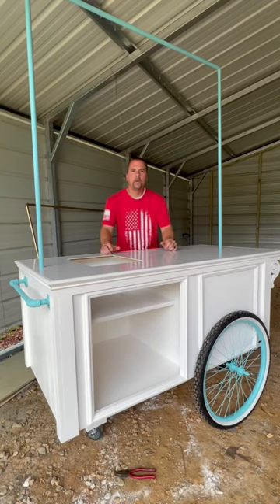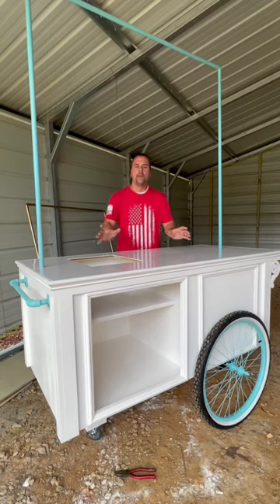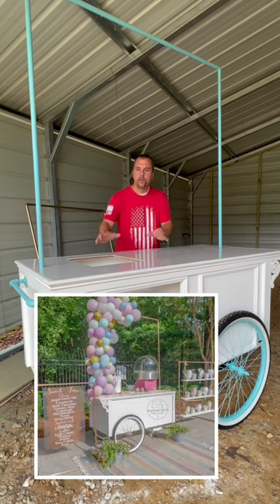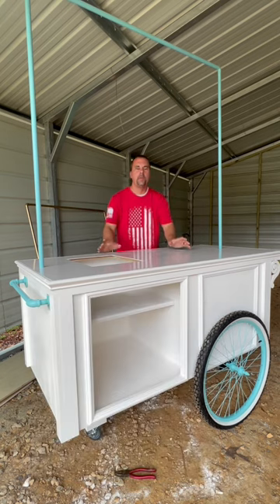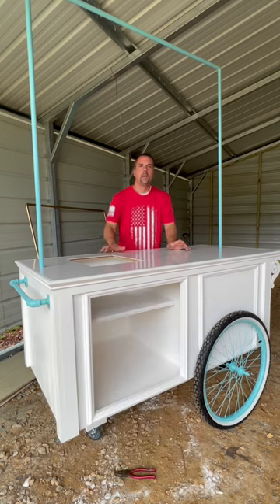DIY Cotton Candy Vending Cart | woodworking Project